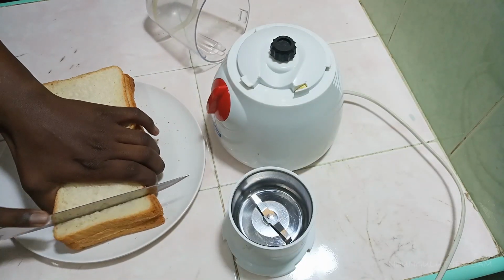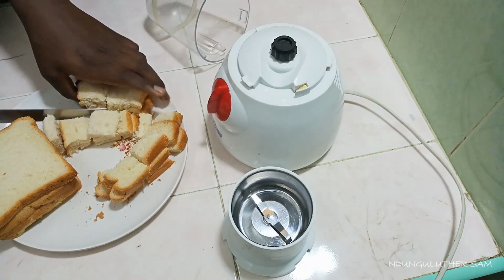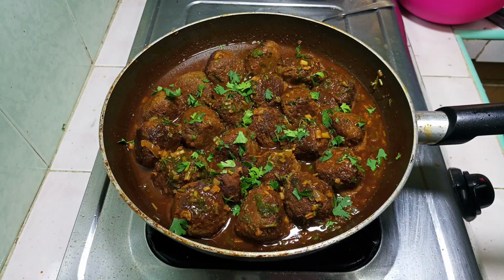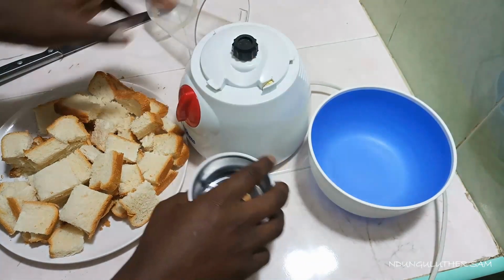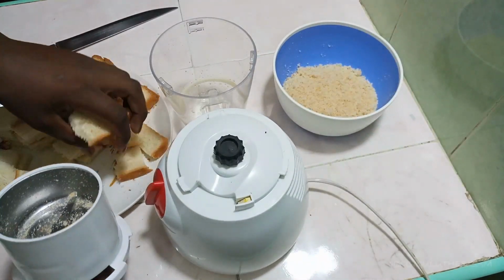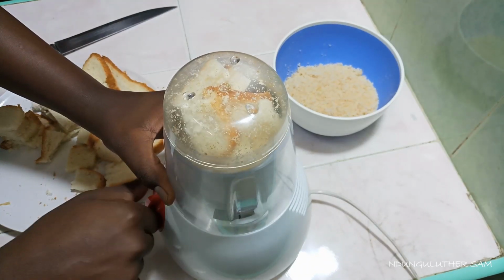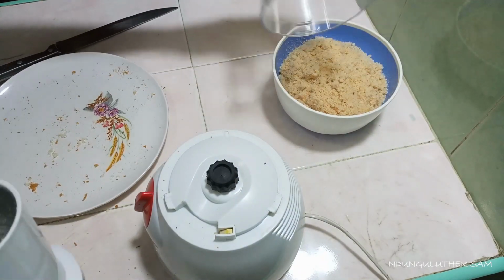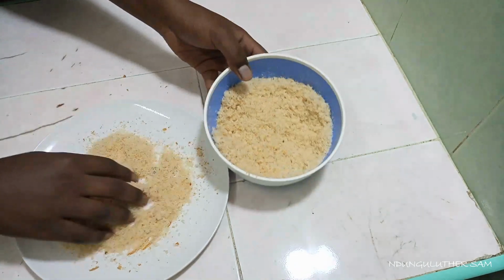How to make Fresh Bread Crumbs at home in less than 1 minute || Homemade Bread Crumbs recipe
Bread crumbs or breadcrumbs (regional variants including breading and crispies) consist of crumbled bread of various dryness, sometimes with seasonings added, used for breading or crumbing foods, topping casseroles, stuffing poultry, thickening stews, adding inexpensive bulk to soups, meatloaves and similar foods, and making a crisp and crunchy covering for fried foods, especially breaded cutlets like tonkatsu and schnitzel. The Japanese variety of bread crumbs is called panko.
Bread crumbs are most easily produced by pulverizing slices of bread in a food processor, using a steel blade to make coarse crumbs, or a grating blade to make fine crumbs. A grater or similar tool will also do.